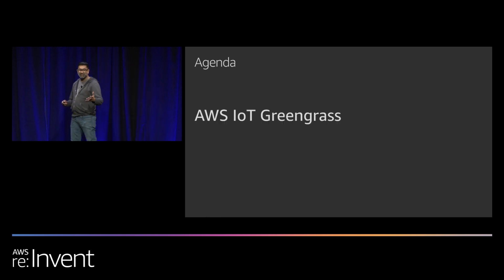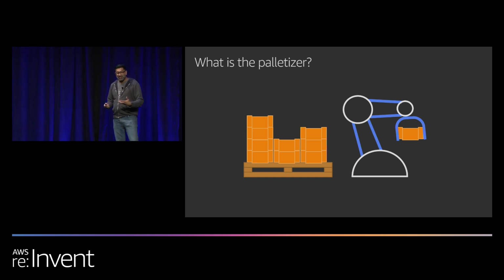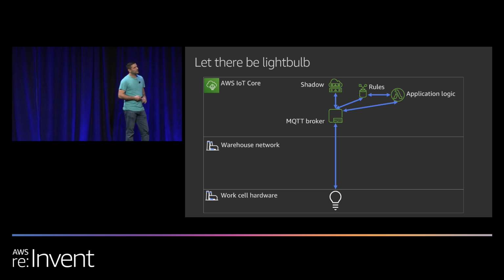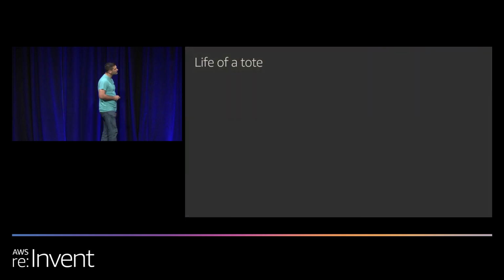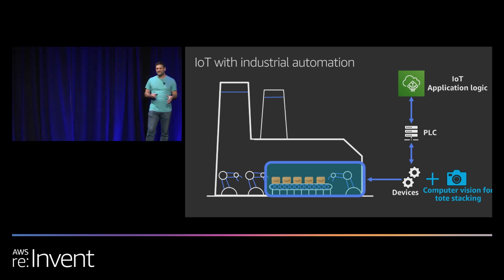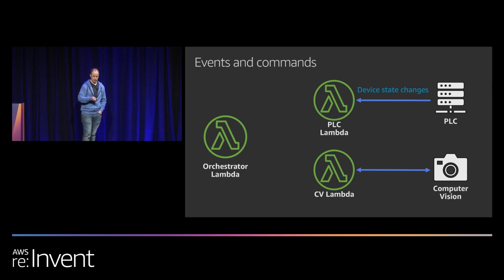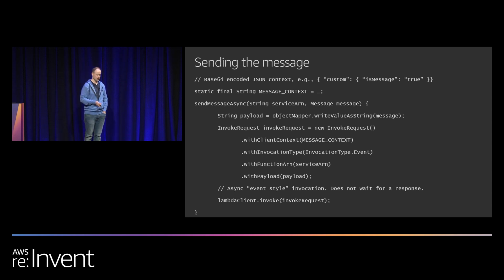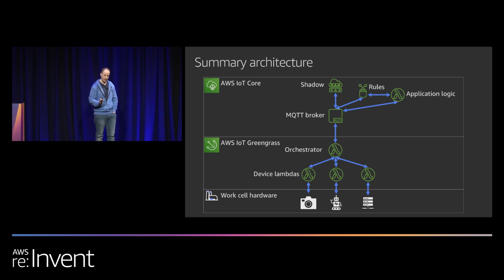AWS re:Invent 2019: [REPEAT 1] AWS IoT and industrial automation at Amazon (IOT312-R1)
Amazon handles millions of products, and delivering those products at lightning speed is how we earn and maintain customer trust. Fulfilling our delivery promise requires a lot of coordination between systems involving software, machines, and people. In this session, we describe how Amazon deploys AWS IoT with innovative robotics integration to enable faster development at greater scale and delight customers with speedy delivery.